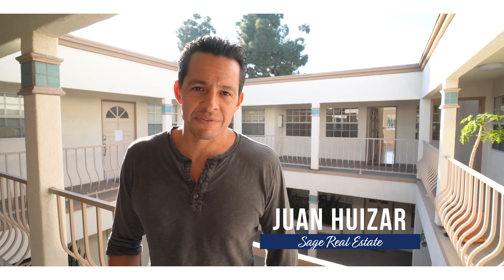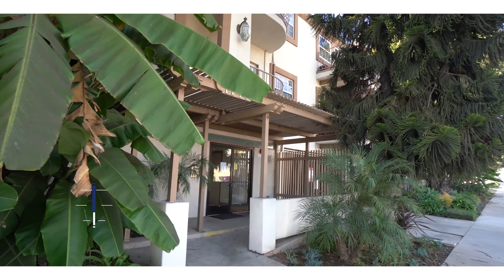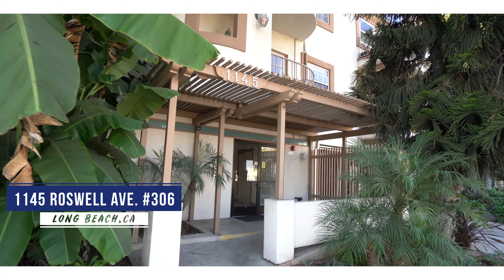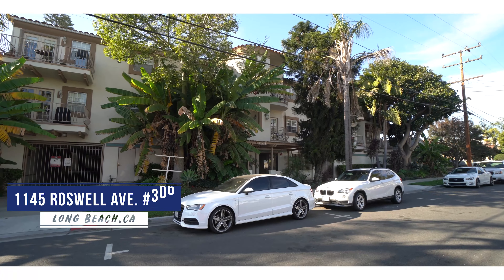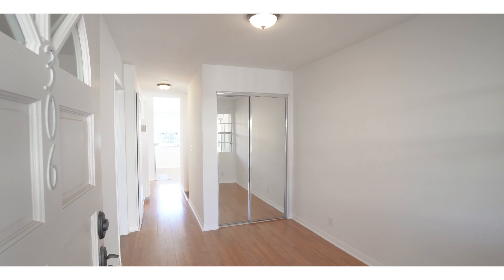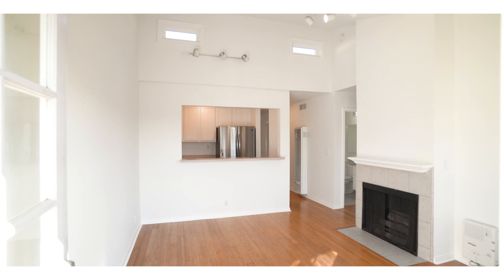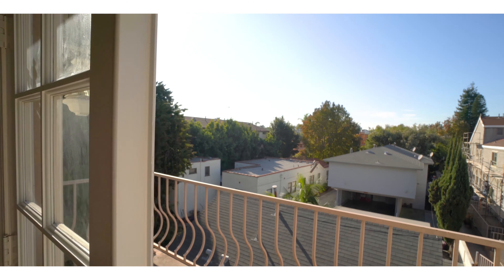1145 Roswell Ave #306 Long Beach, CA